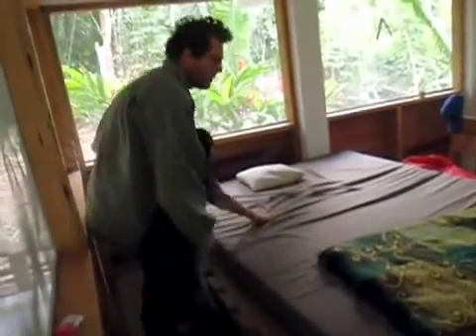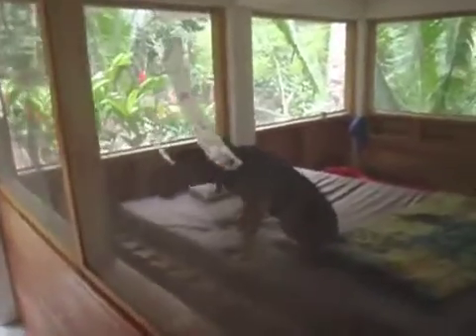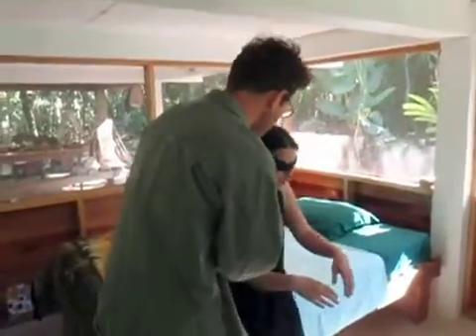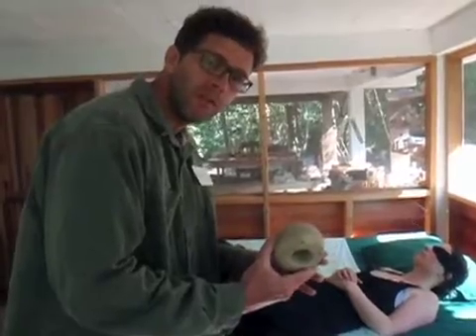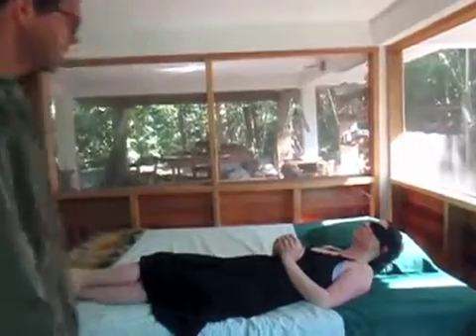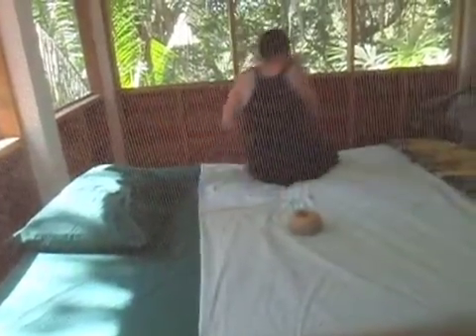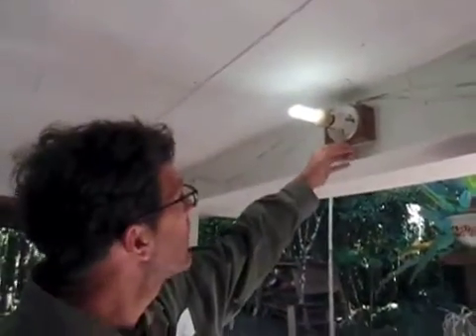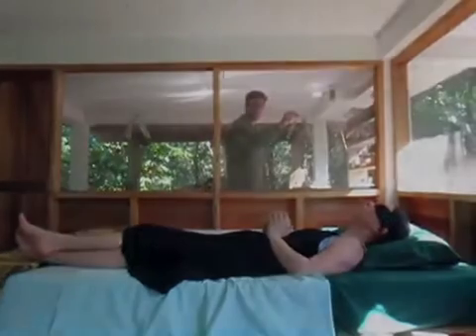BIO-ENERGY CHAMBER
Demonstration of a somnambulistic bio-energy chamber powering lights at the AJAX FILMS INSTITUTE, Belize.